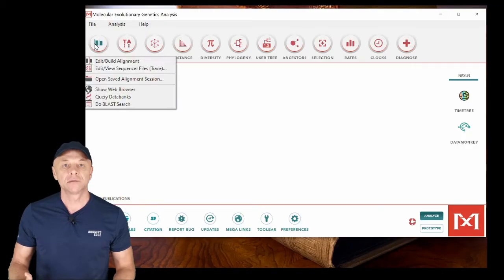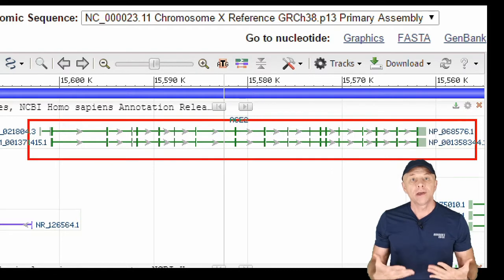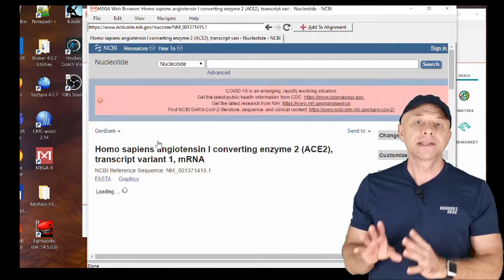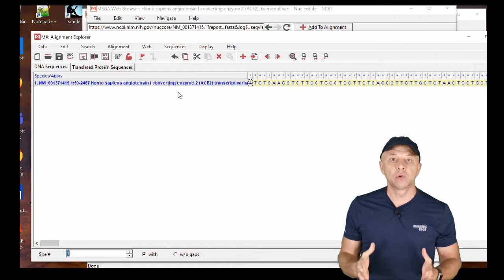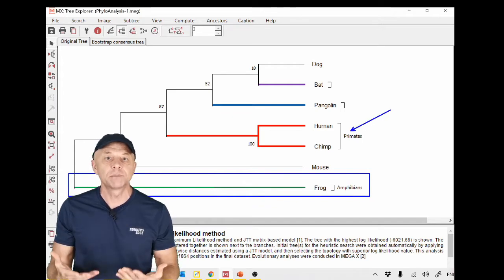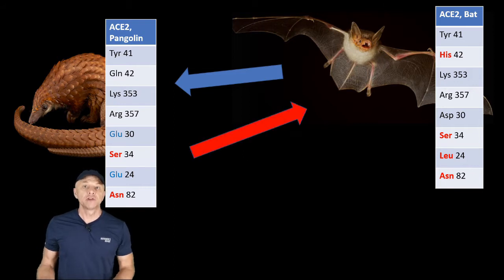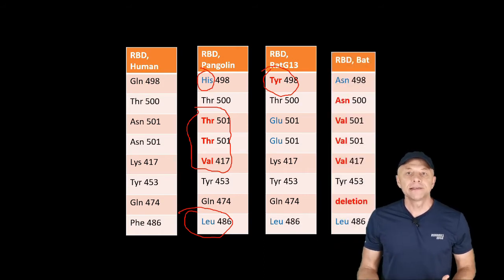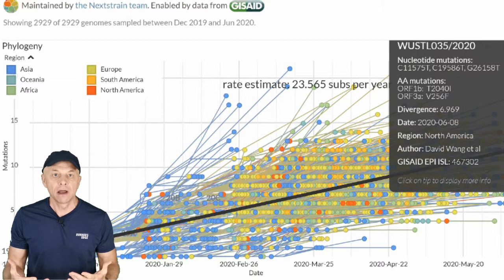L4P2, Proximal origin of SARS COV-2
A Novel Bat Coronavirus Closely Related to SARS-CoV-2 Contains Natural Insertions at the S1/S2 Cleavage Site of the Spike Protein, Current Biology 30, 2196–2203, June 8, 2020
The proximal origin of SARS-CoV-2, Nature Medicine, 2020